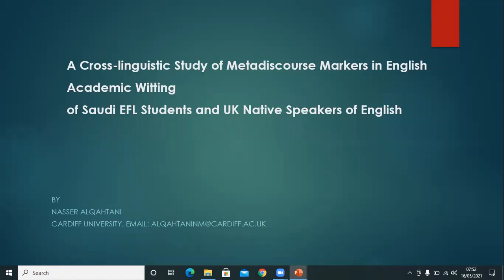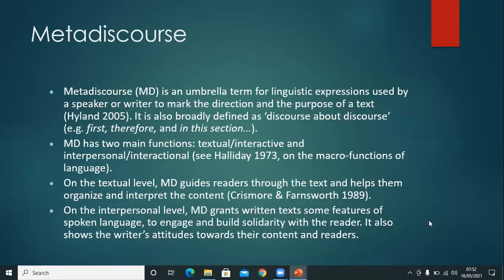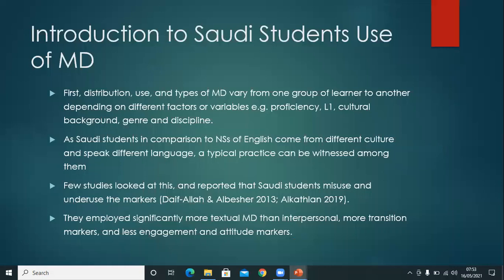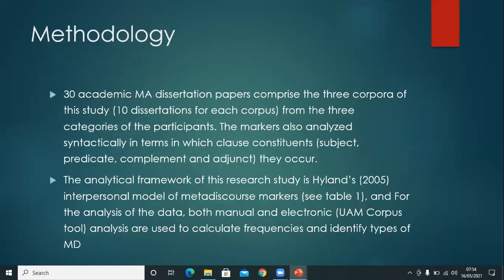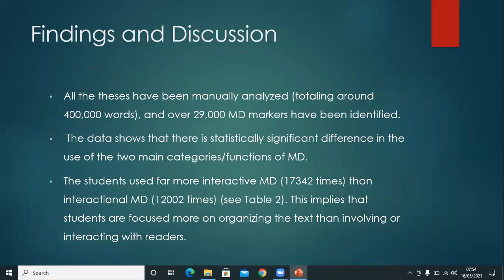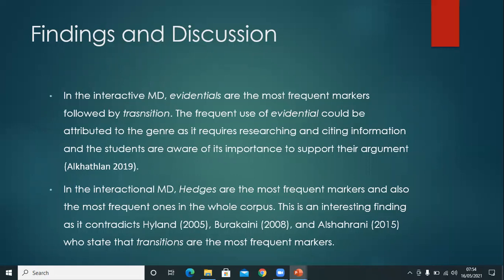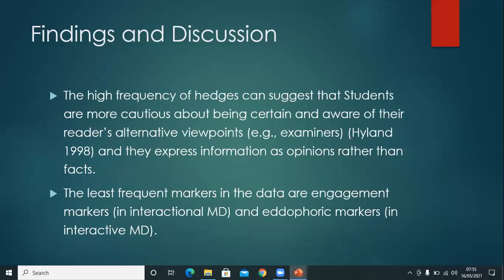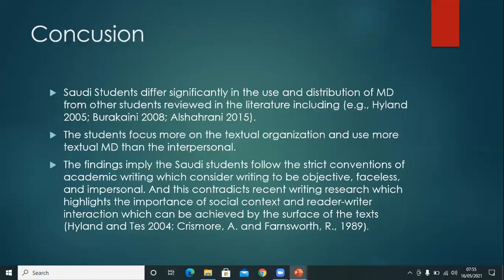Metadiscourse Markers in English Academic Writing: Saudi EFL Students and UK Native English Speakers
CLCR PGR Conference 2021 Video Presentation by Nasser Alqahtani.

A Cross-linguistic Study of Metadiscourse Markers in English Academic Writing of Saudi EFL Students and UK Native Speakers of English